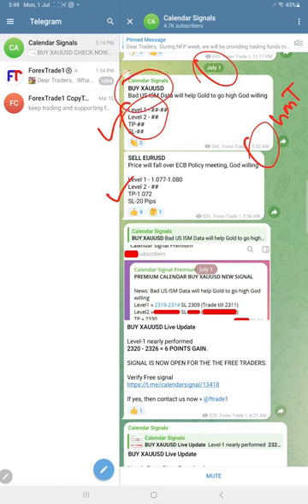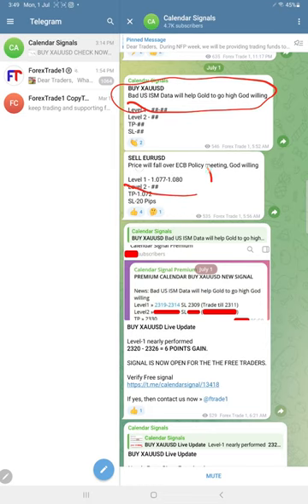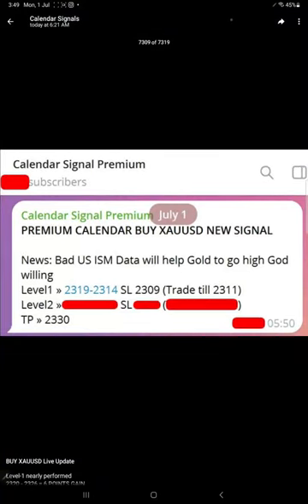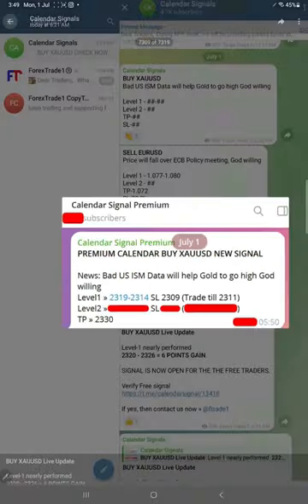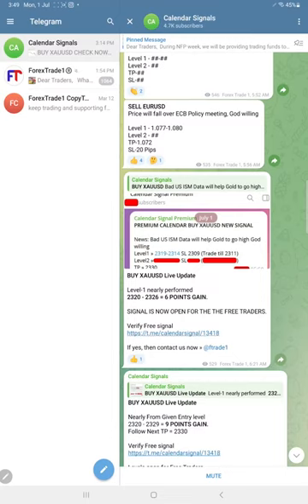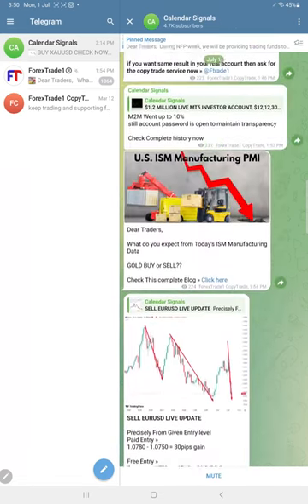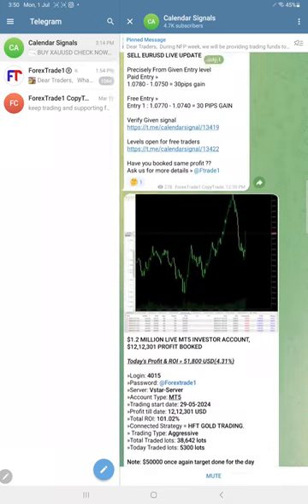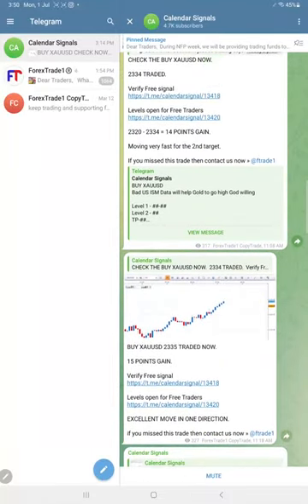01.07.2024 CALENDAR SIGNAL PERFORMANCE